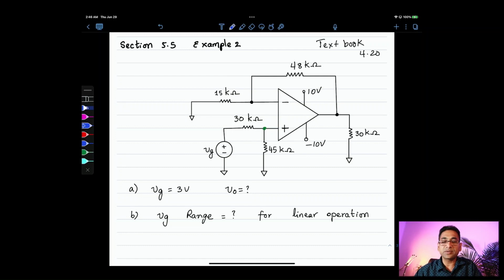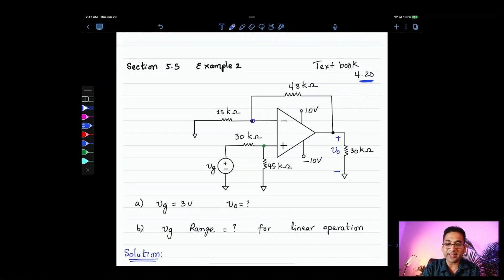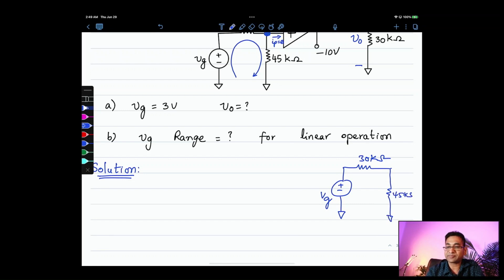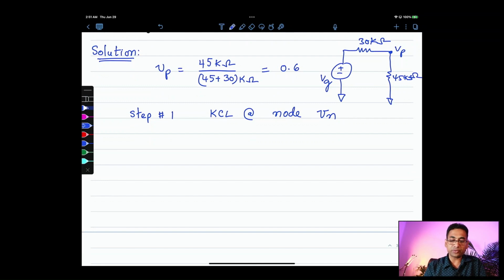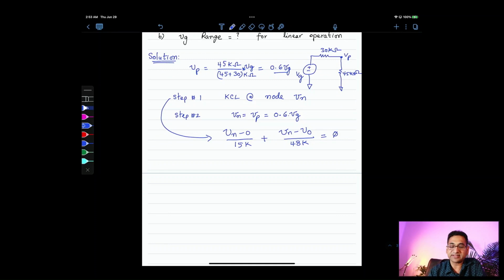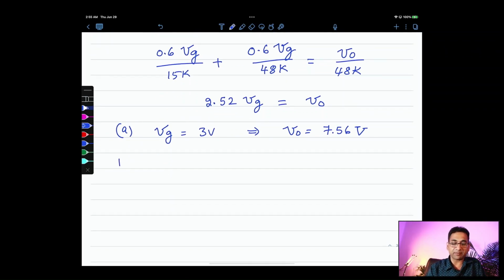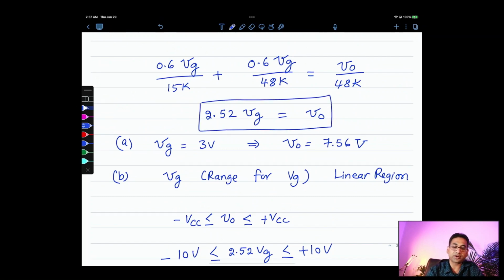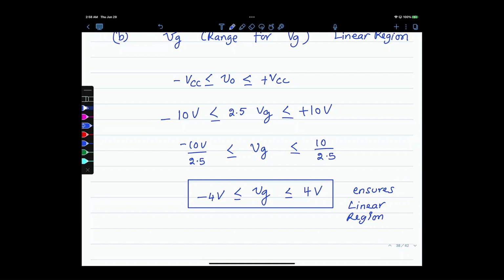Section5 5 NonInverting Example 2.